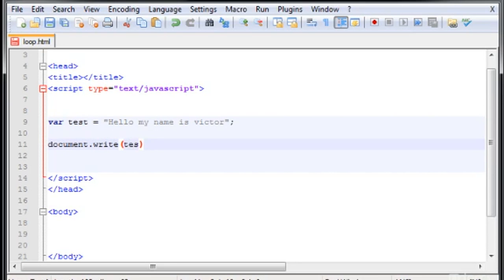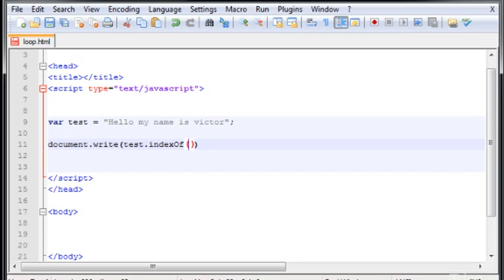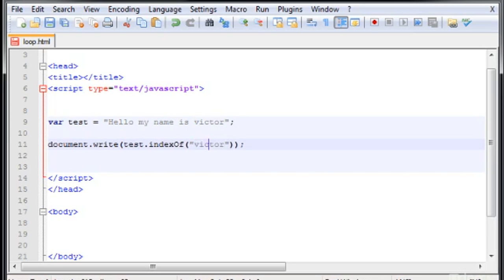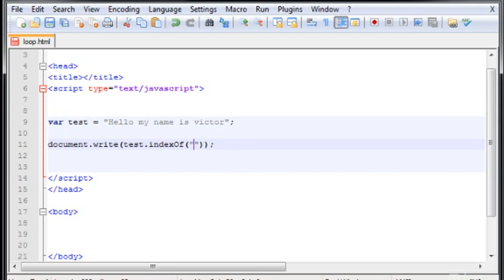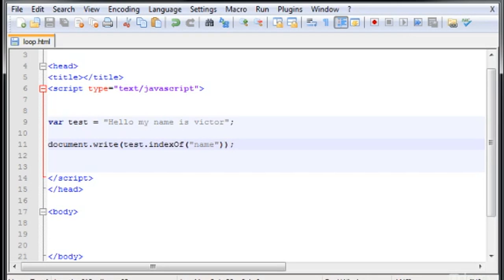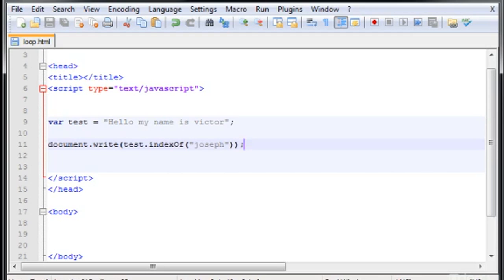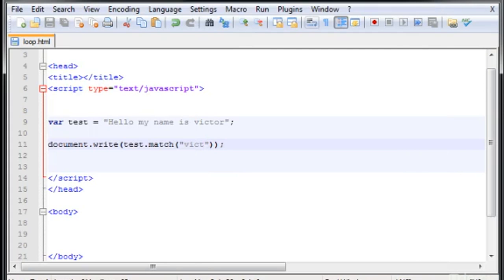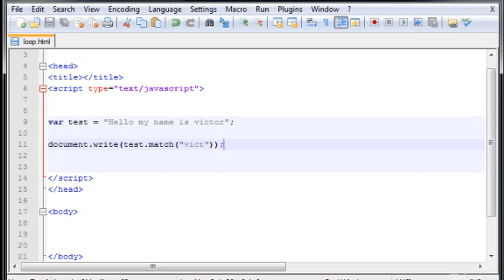14 More Methods in JavaScript